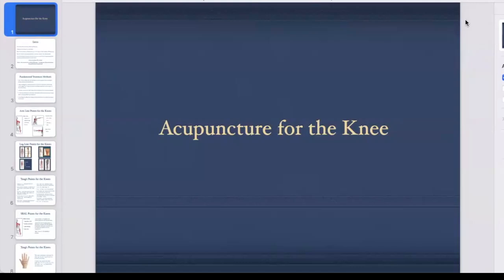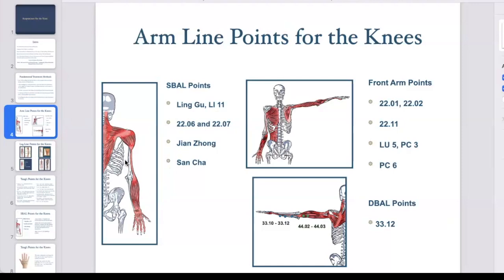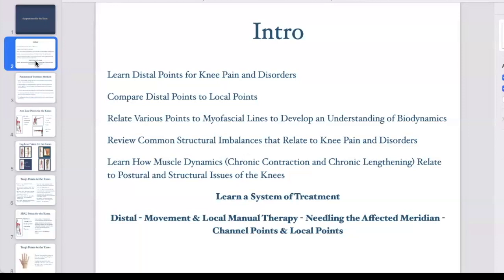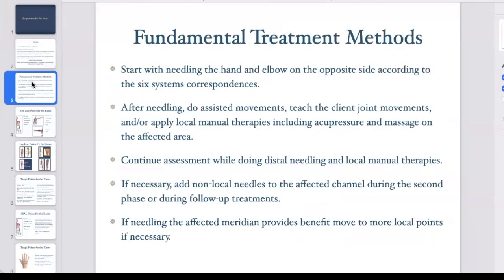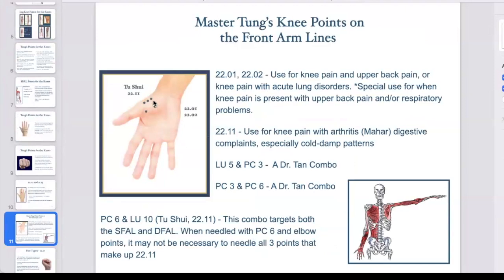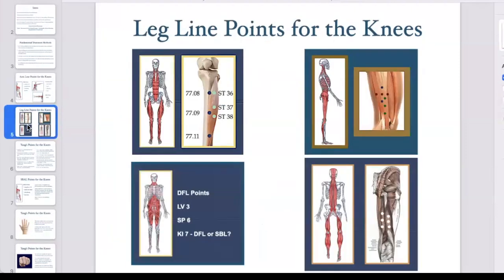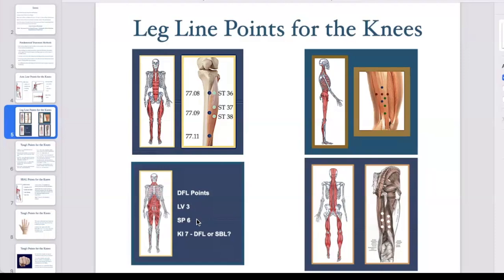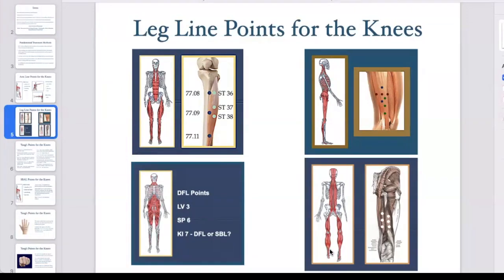Acupuncture for the Knee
This is the first 20 minutes of a webinar on acupuncture for knee pain. In it, I cover Tung's points, myofascial lines, and more.